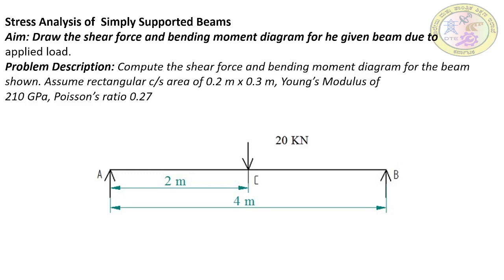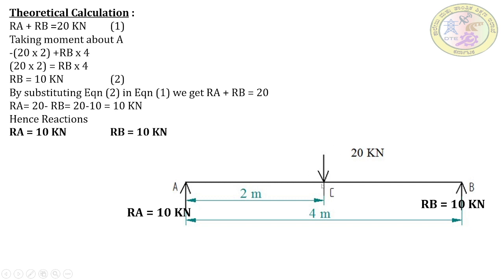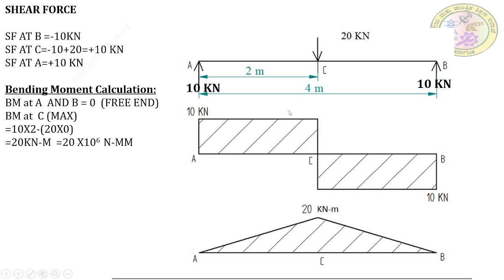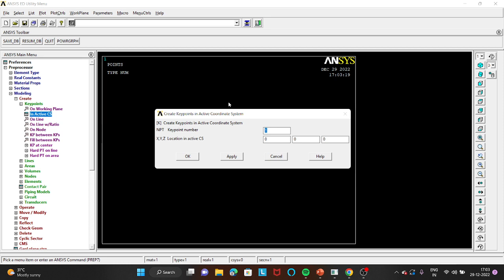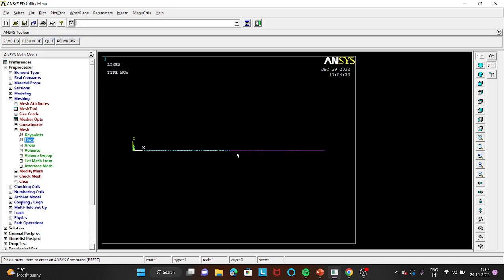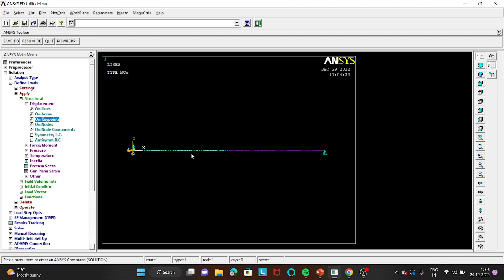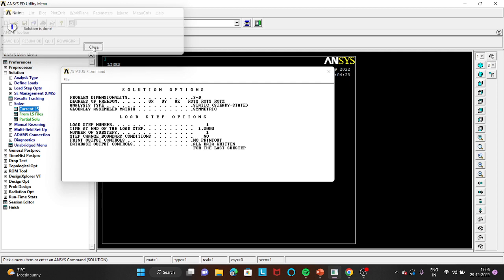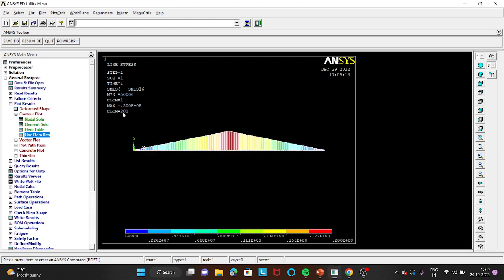ANSYS: Stress analysis of simply supported beam with point load on centre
ANSYS: Stress analysis  of simply supported beam with point load on centre both Theoretical and Ansys Solution explained.